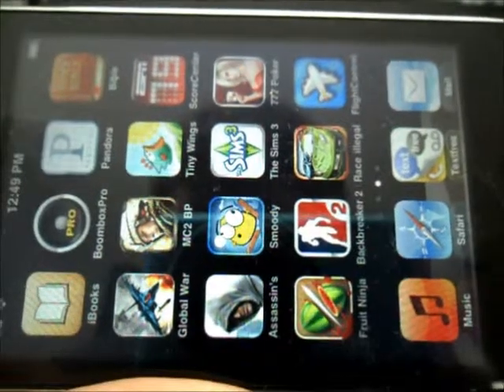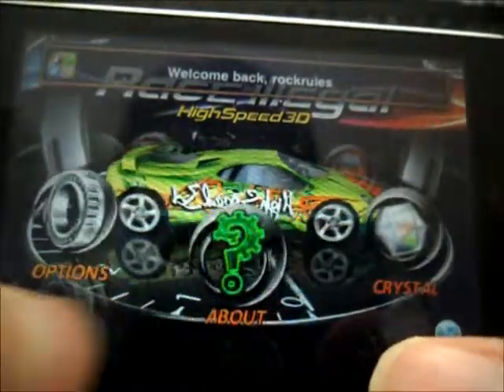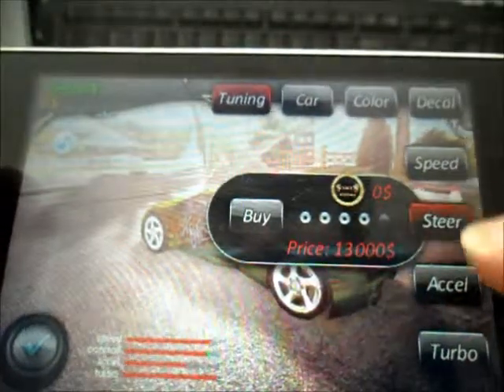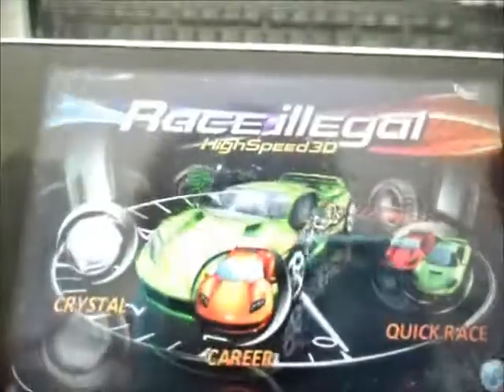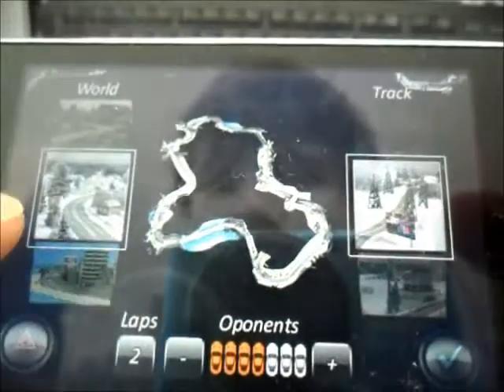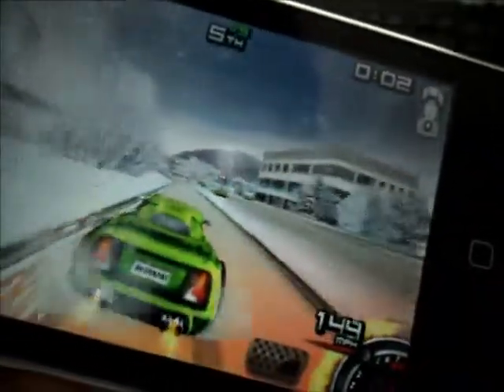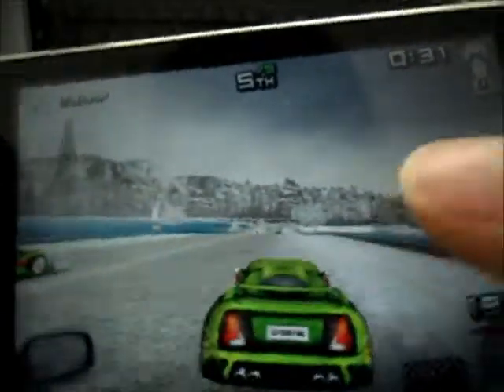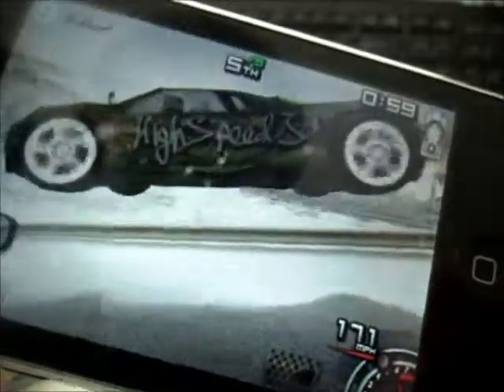Race Illegal: High Speed 3D App Review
Do you want an amazing racing game for only $0.99? Well here it is. Race Illegal: High Spped 3D is made by Chillingo for only $0.99. Get it for your device now